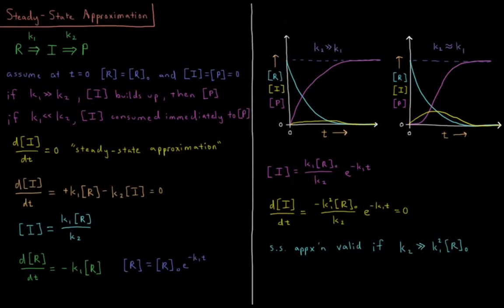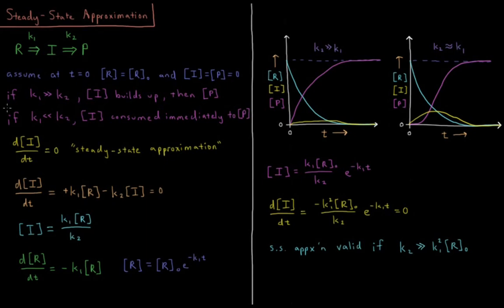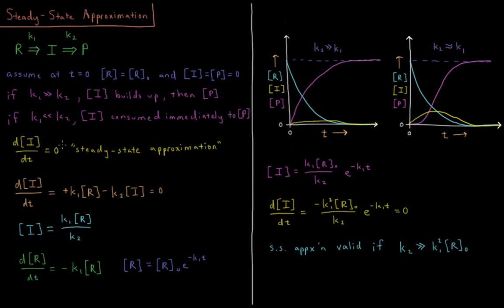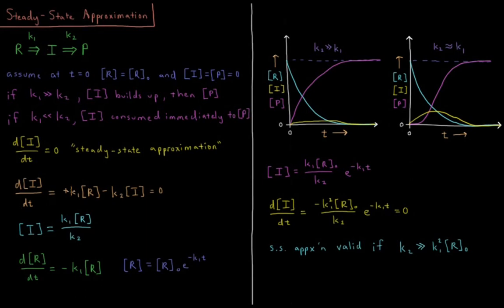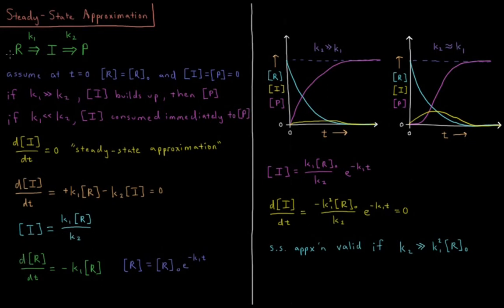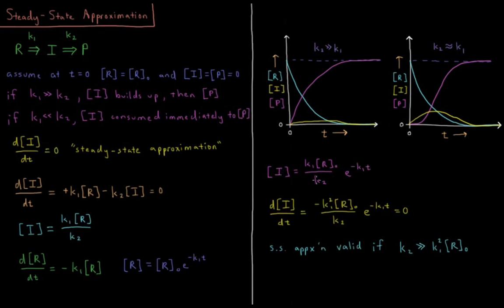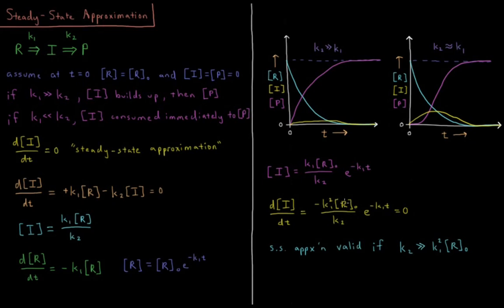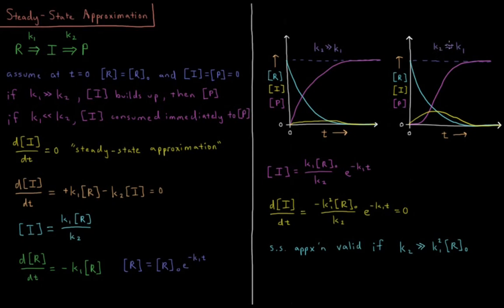Chemical Kinetics 3.4 - Steady-State Approximation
Short lecture on the steady-state approximation for the concentration of reaction intermediates in chemical kinetics.

The steady-state approximation says that the change in the concentration of a reaction intermediate over time is zero. This allows us to solve for the time-dependent concentration of the intermediate, and thus determine the overall reaction rate.

--- Video Links ---

--- Social Links ---

--- Equipment ---

Drawing Tablet: Wacom Intuos Pen and Touch Small

Drawing Program: Autodesk Sketchbook Express